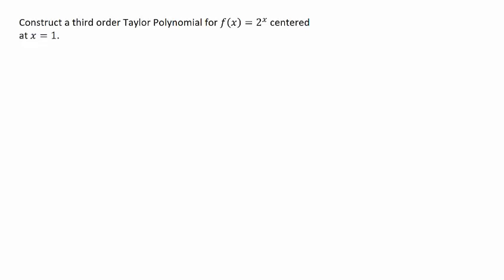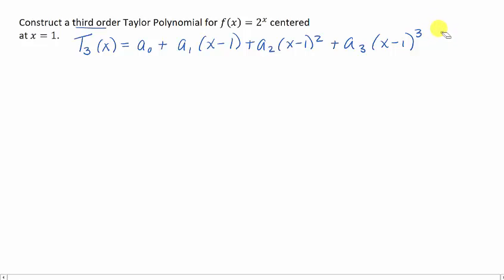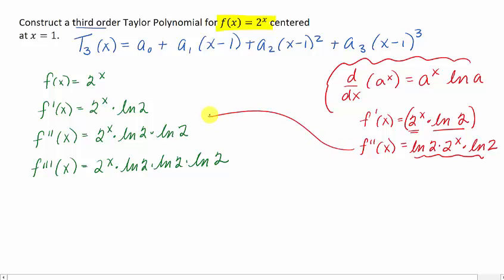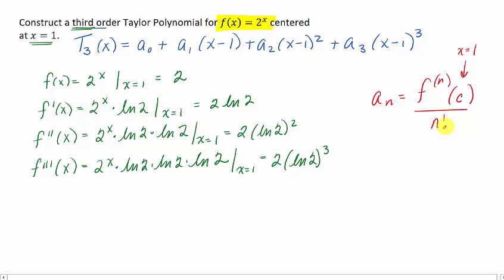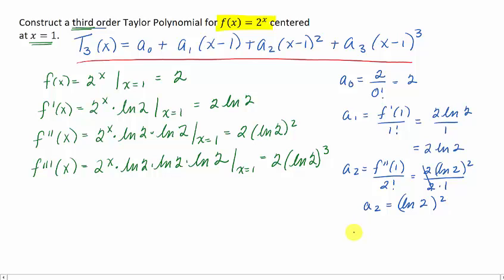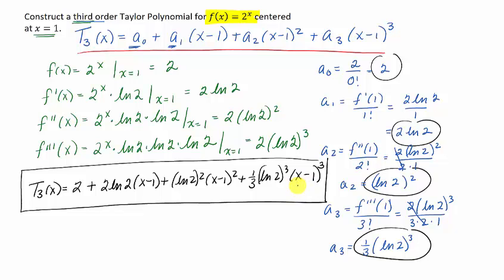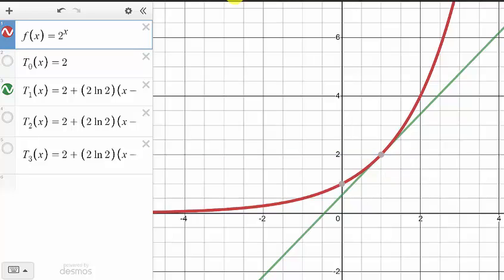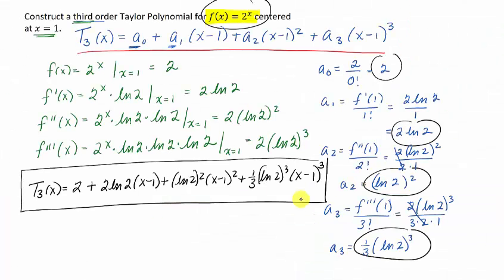Build a Third Degree Taylor Polynomial Centered at x=1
This video will review the process of building a Taylor Polynomial for the function y=2^x.  The final Taylor Polynomial will be graphically compared to the original function at the end of the video.